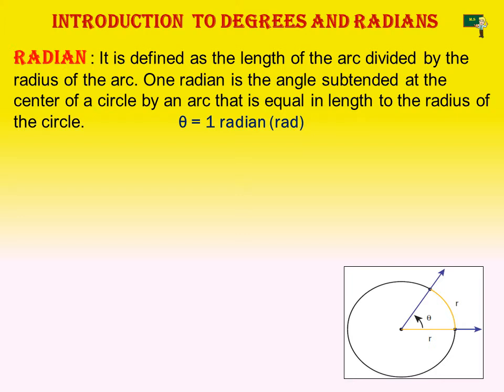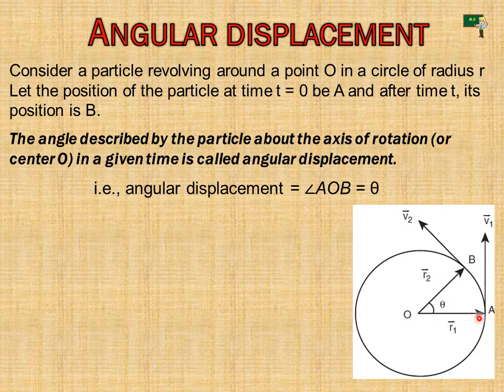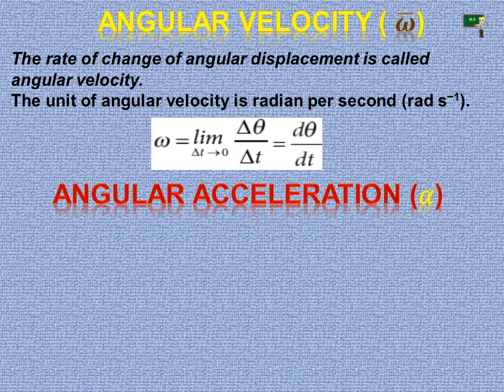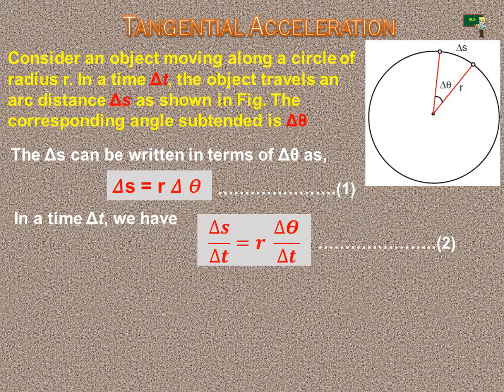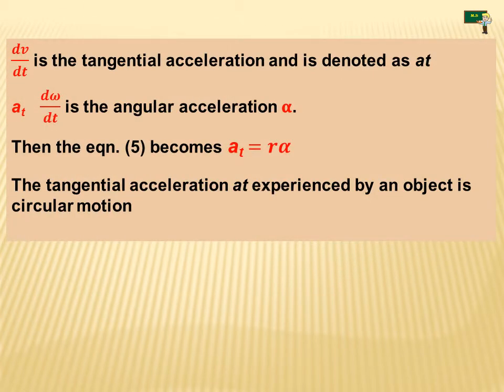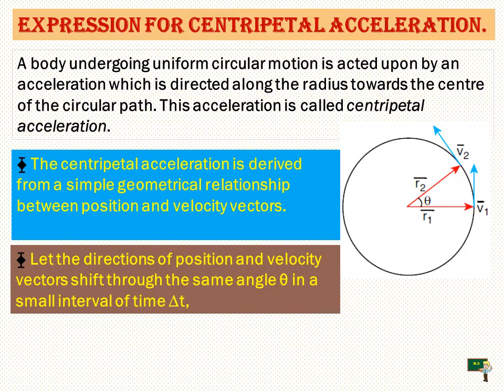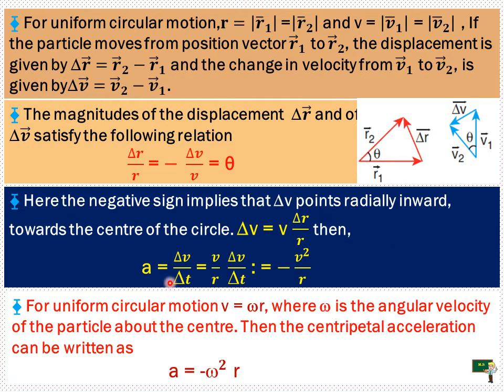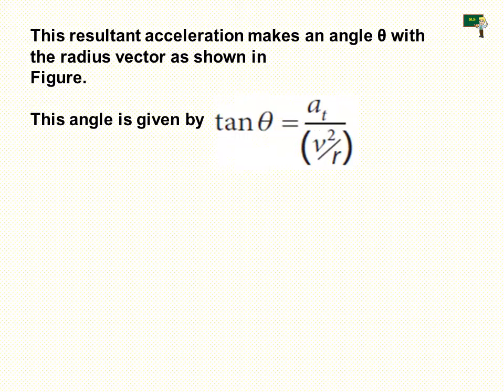KINEMATICS Session 6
In 11th Kinematics lesson, this video teach you about the                                      DEGREES & RADIAN,
ANGULAR DISPLACEMENT &
CENTRIPETAL ACCELERATION